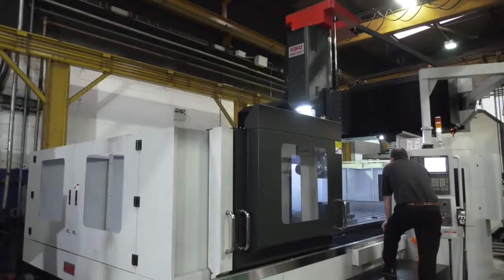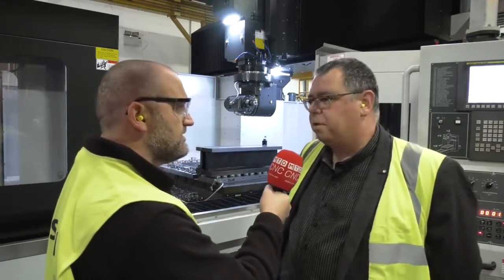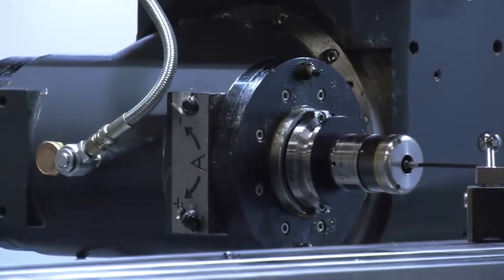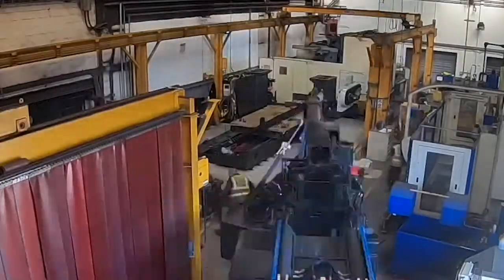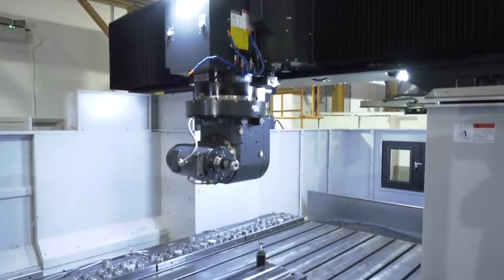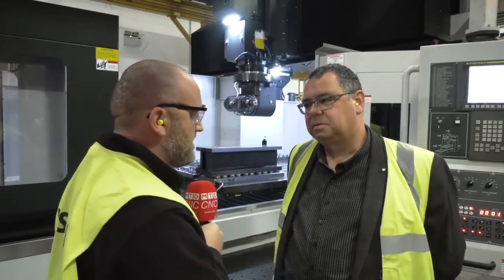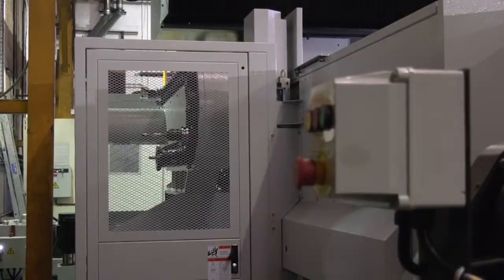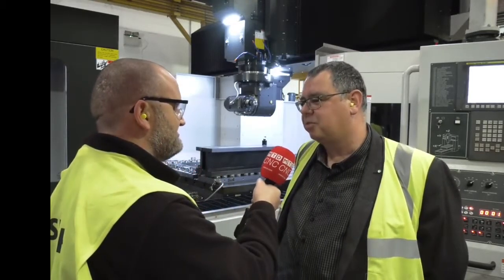Kafo KMC 3127 Double Column CNC Machining Centre build Time Lapse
Kafo KMC 3127 Double Column CNC Machining Centre build including time lapse in north of England.

Kafo KMC and RV range come with fully programmable head and automatic head change.

Also demonstrating Tecnomagnete magnetic workholding.

Supplied and installed by TDT Machine Tools Limited.

Credits:
Tim Stell - TDT MachineTools
Joe Renolds - MTD CNC